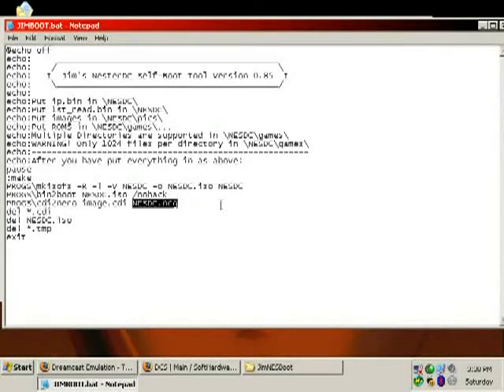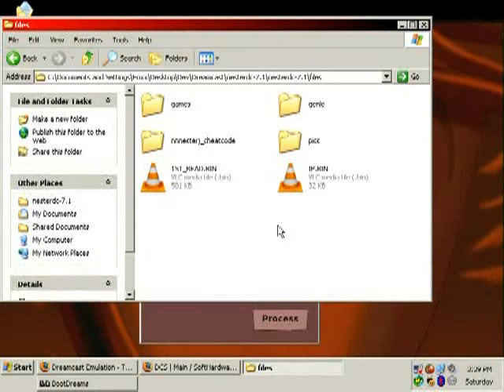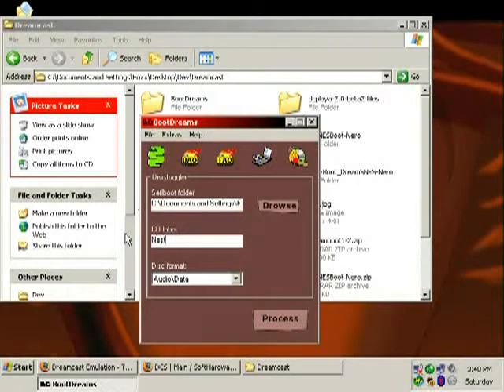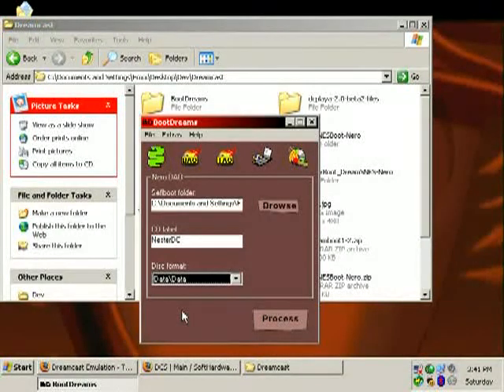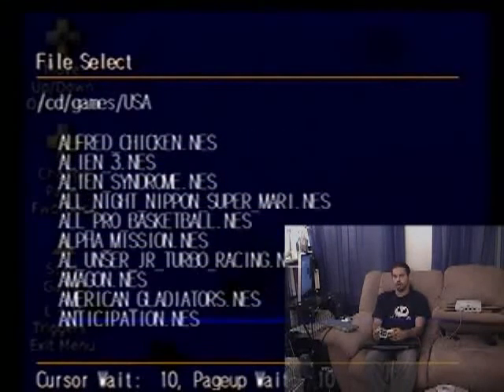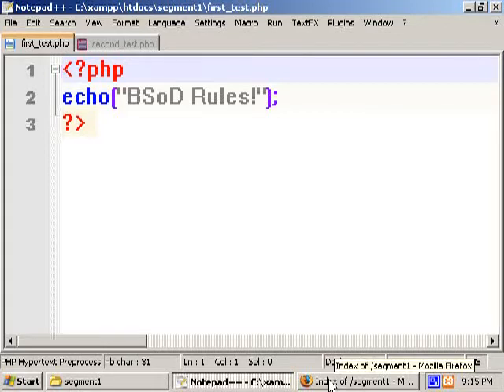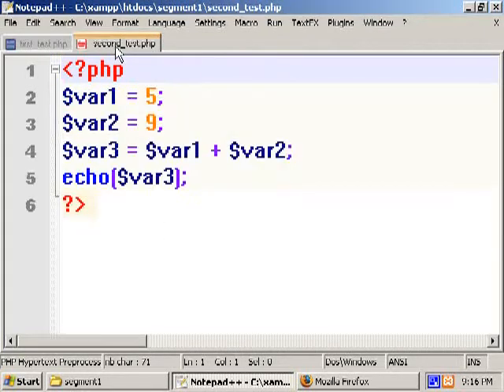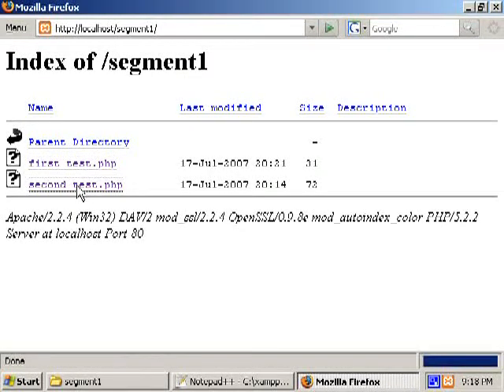BSoD - E14 part two